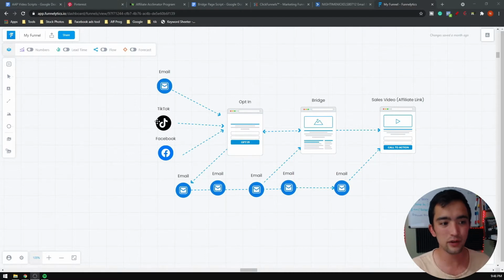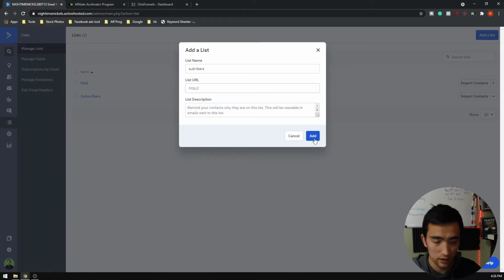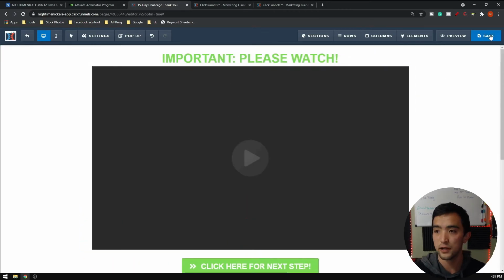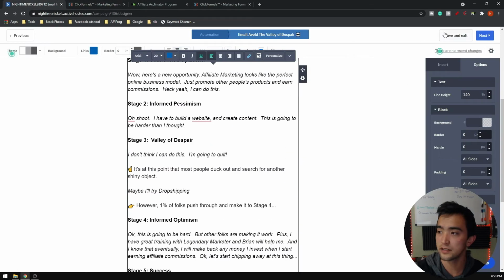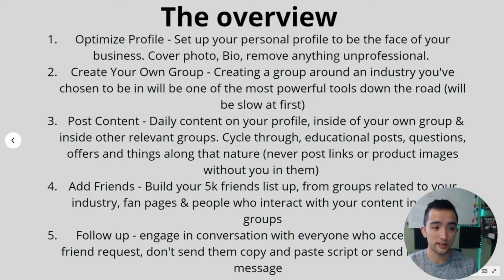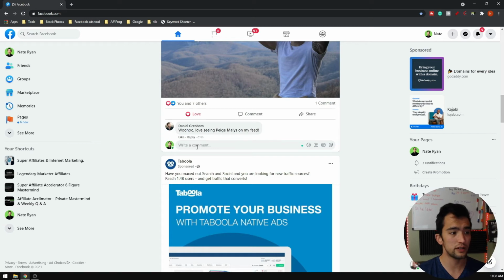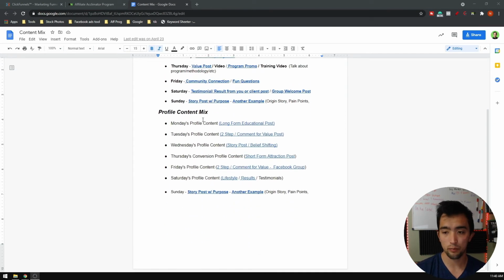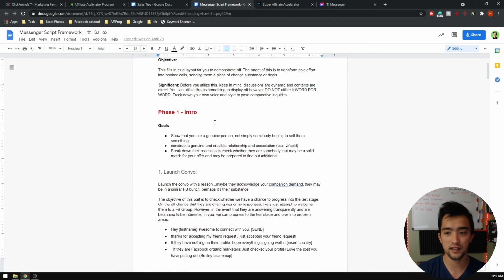How To Start Affiliate Marketing Step By Step For Beginners Free Course Affiliate Acclimator Program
If you've been looking to start your own affiliate marketing business look no further! This is my Complete Affiliate marketing masterclass. Where I take you step by step through the entire process of getting everything set up!

You will find all of the resources I mention inside of the course below! If you have any questions, don't hesitate to comment or reach out & I'll help you in any way i can.

✅The #1 Place To Start!

✅Chapters:
0:00 Intro
01:05 Welcome To The Affiliate Acclimator Program
06:45 What is affiliate marketing & Why it's the best business model
11:18 The Super Affiliate Mindset
24:20 The Affiliate Marketing Strategy Overview
27:34 The #1 Value Ladder Product To Promote
32:12 The #1 High Ticket Product To Promote
34:43 How To Craft An Offer As An Affiliate
42:08 The Digital Assets Needed To Have Success
49:51 Building Your Affiliate Marketing Sales Funnel
59:40 Setting Up Your Email Automation
1:07:13 How To Get Free Traffic On Facebook For Affiliate Marketing
1:37:26 How to get Free Traffic On TikTok For Affiliate Marketing